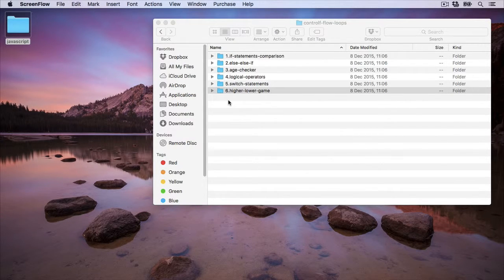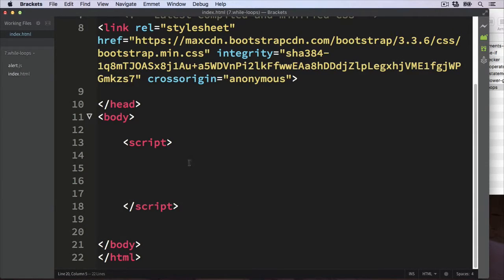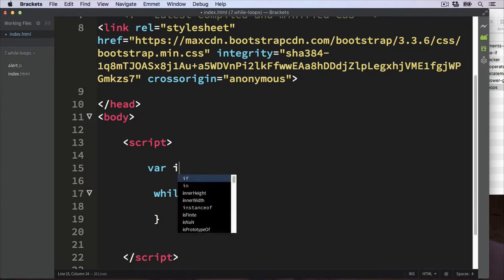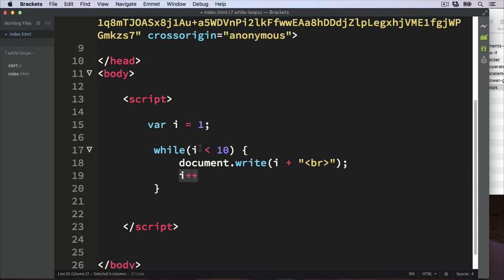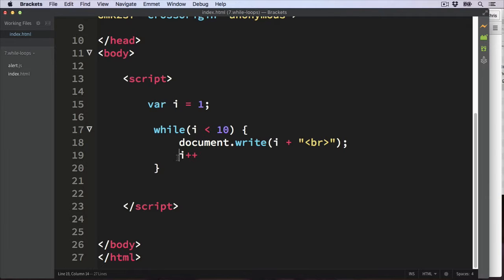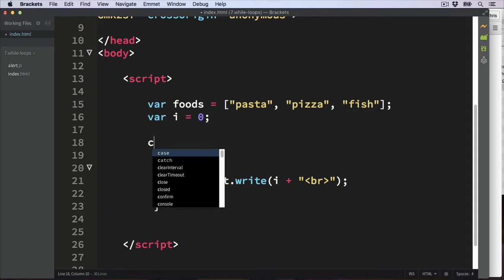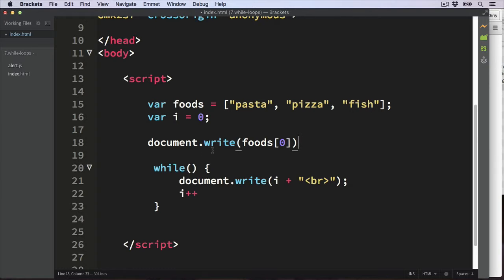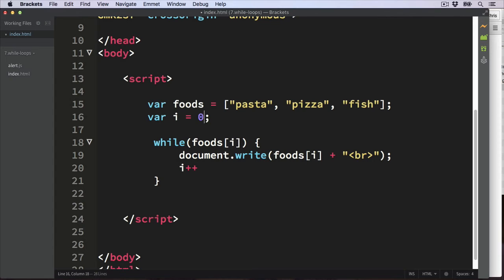#26 While Loop in JavaScript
While Loop in JavaScript